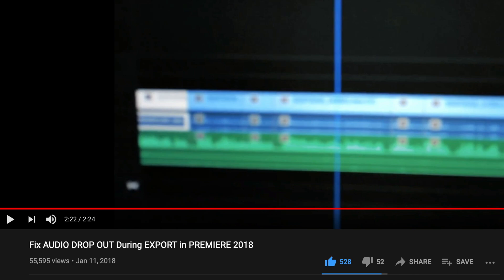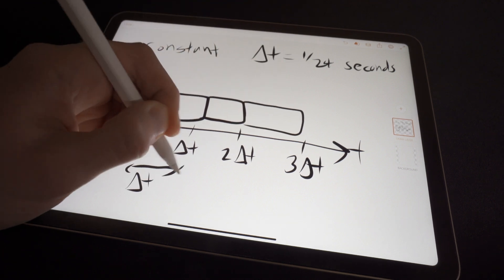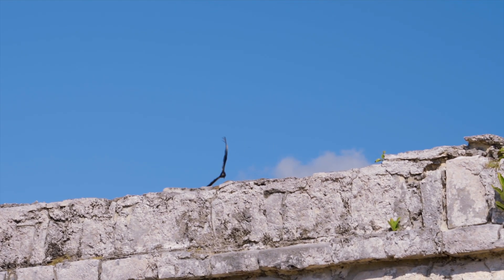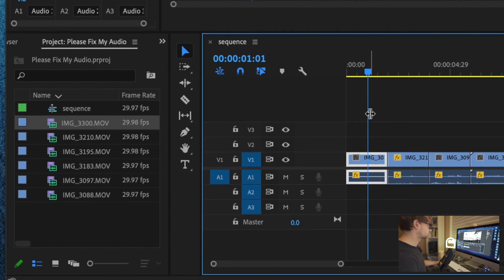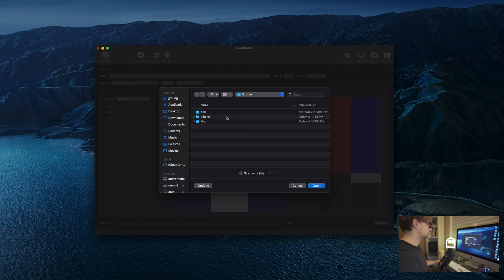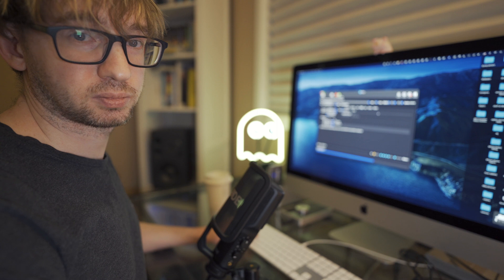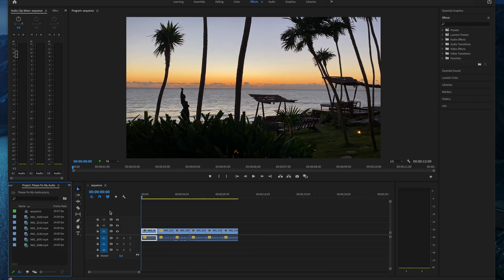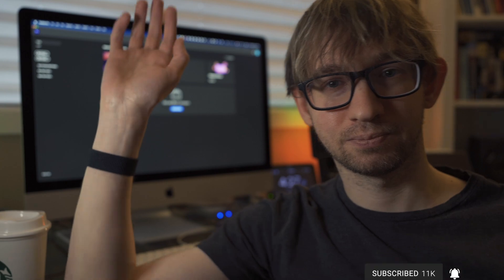Fix Premiere Pro Audio Export Problems for GOOD! (Constant vs Variable Frame Rate Codecs)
Are your audio tracks dropping out entirely, is your audio not syncing up with your video, or are only some audio tracks playing, when you export your project or timeline in Adobe Premiere Pro?

Learn the difference between constant and variable frame rate footage, how video and audio encoders and decoders work, how audio and video are encoded and decoded on devices, and how it all impacts Premiere Pro playback and export. Use this surefire workaround for your audio playback, sync, dropout and export issues!

Premiere Pro has long had problems encoding and decoding audio from certain sources, especially mobile devices like your iPhone, iPad, Android and other smartphones and tablets. In this video, we'll talk about an easy way to fix audio sync, playback and export problems with Premiere Pro, in a way that doesn't increase the exported file size or rely on platform-specific codecs or encoders.

Offers

💳 Earn $200 cash back with the Chase Freedom Unlimited or Chase Freedom Flex cards!

💳 Earn rewards with the American Express Cash Magnet or Blue Cash Everyday cards!

🪙 Trade crypto on Bittrex, one of my favorite exchanges!

💸 Manage your money with Wealthfront!

Timestamps

0:00 Intro
0:24 The Old Fix
1:32 Video Encoders
2:01 Constant vs Variable Frame Rate
4:35 The New Fix
10:15 Potential Gotchas
11:22 Conclusion

While the author of this video makes a best effort to provide information that is accurate as of the posting date of this video,
no guarantee is made on the accuracy of the content in this video, and some of the offers mentioned may no longer be available.